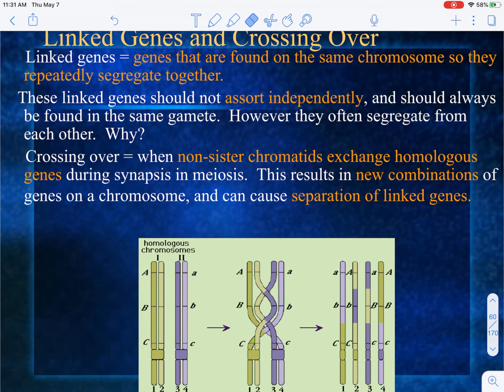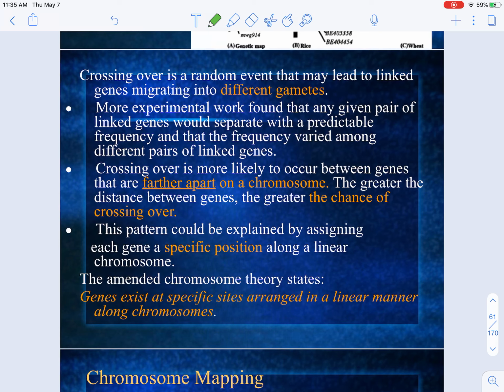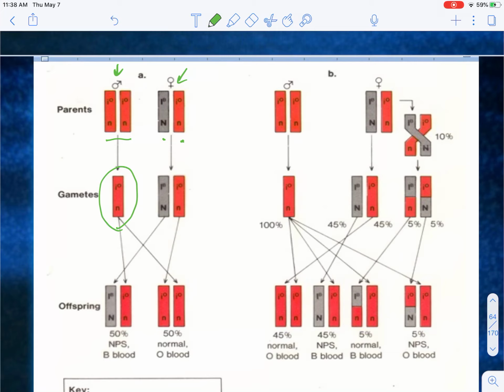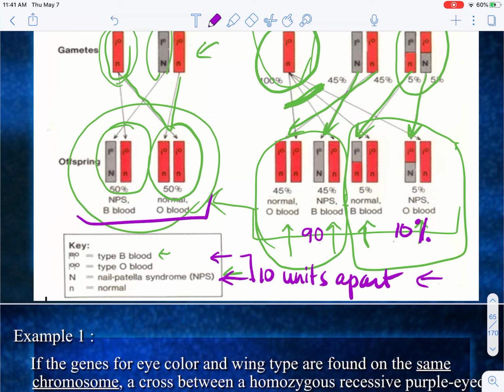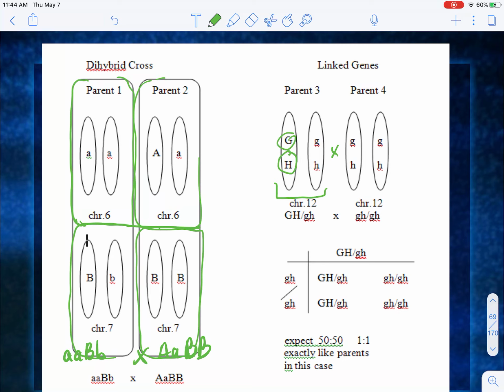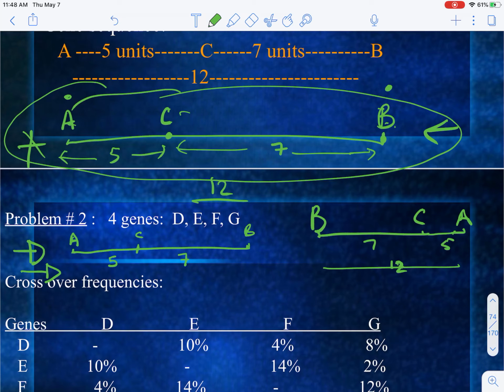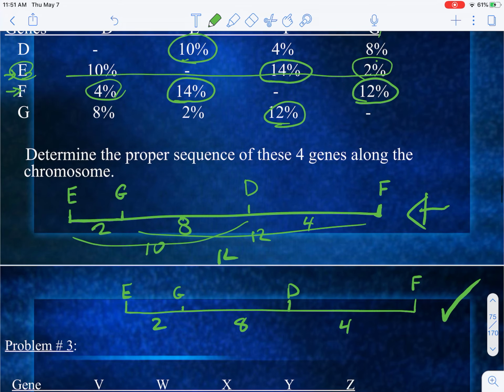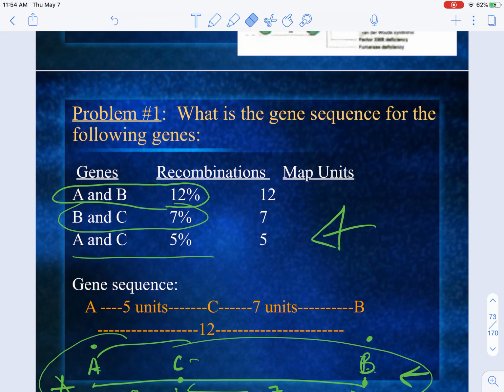B30 Ch 17.2 video lesson 1: Gene mapping